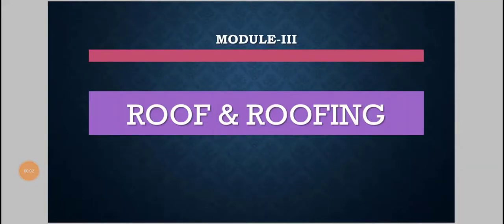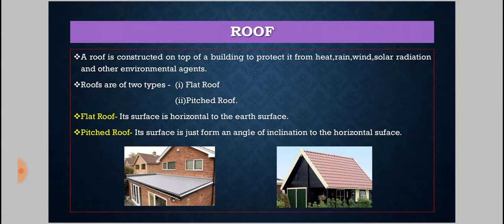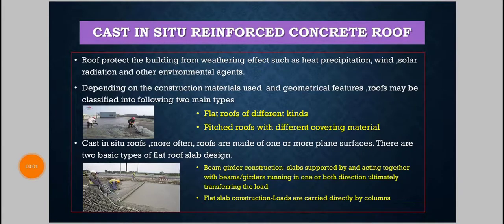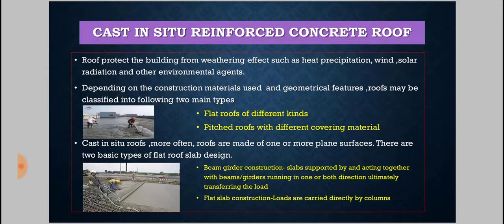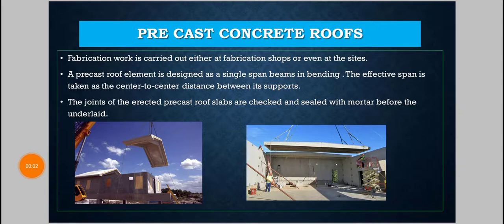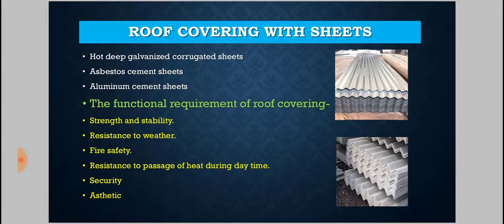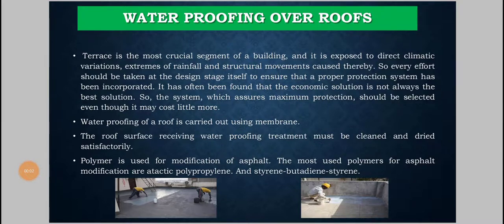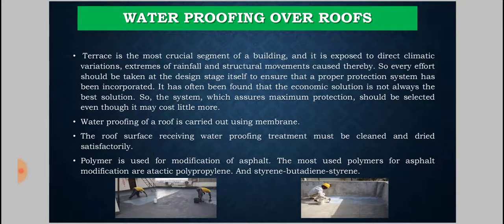Lecture No 3 Roof And Roofing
This video is based on the Construction Technology subject.
Hope this will helpful for you.
If you like the video press the like button, subscribe to the channel, and press the bell icon so that you will be notified when subsequent subject lectures will be added.